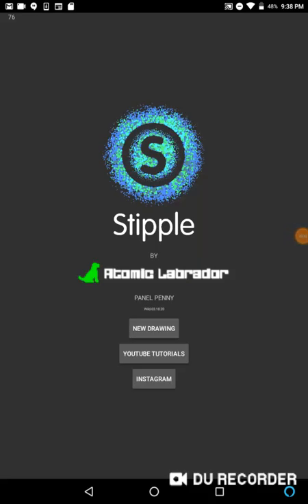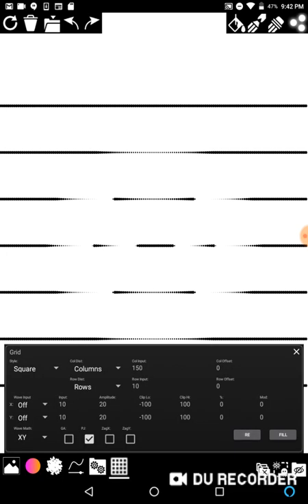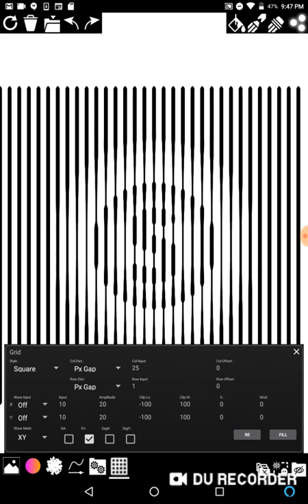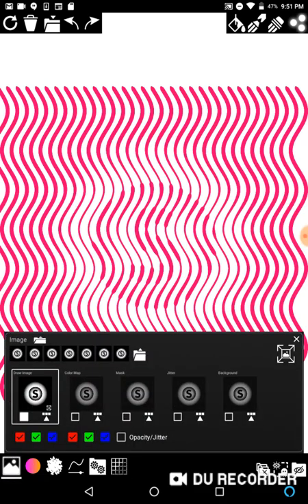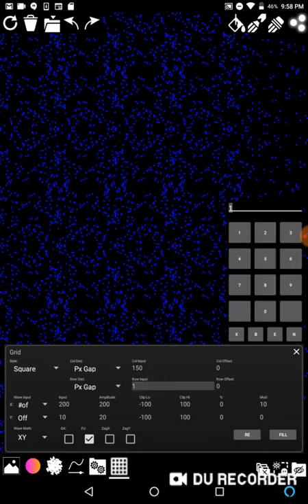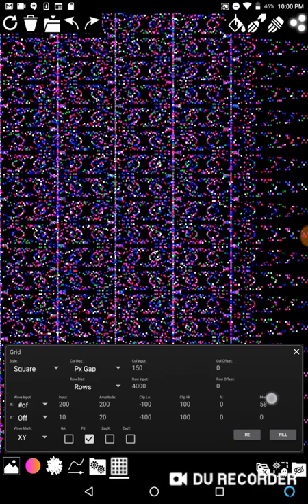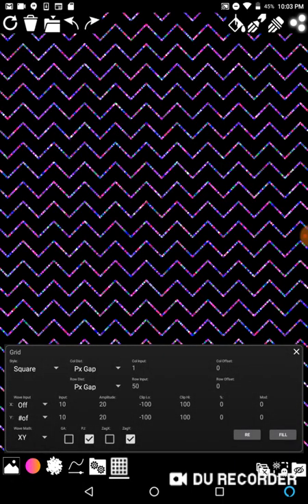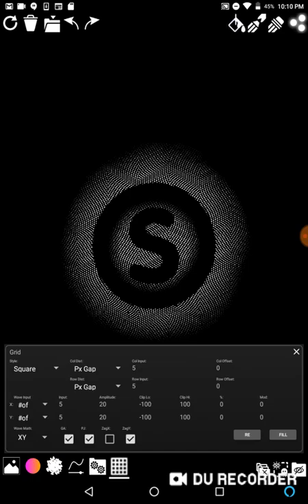Stipple Wild - Grid Menu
I ramble about the grid menu for 30 minutes!